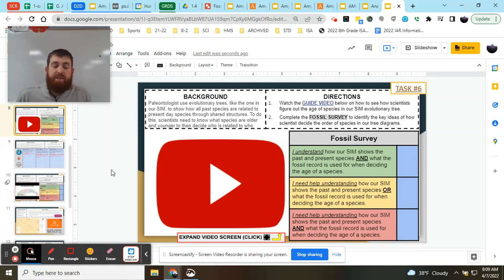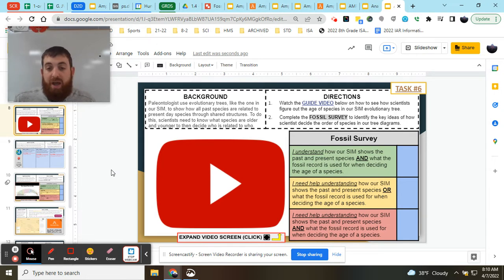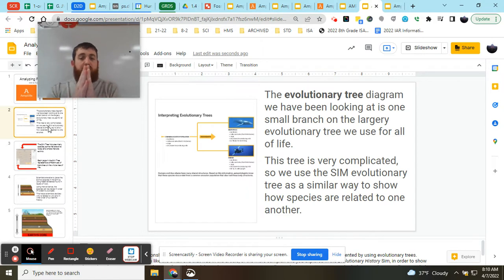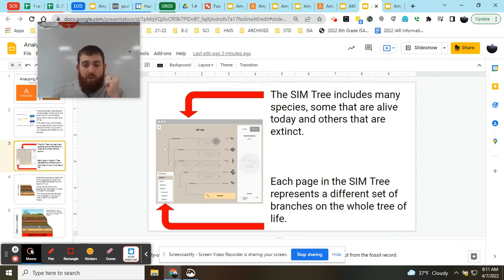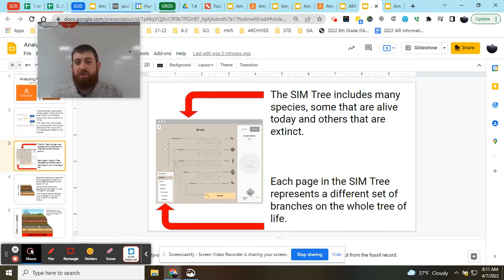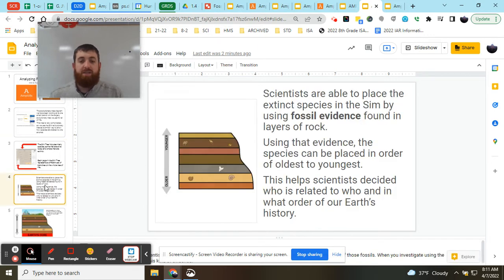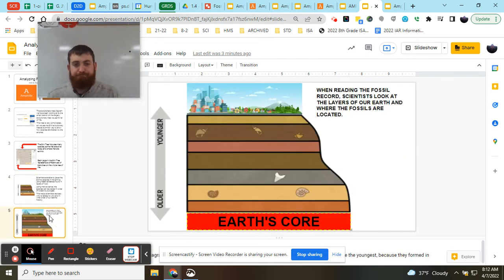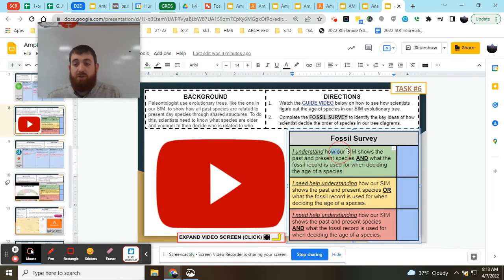VIDEO GUIDE: Fossil Record Diagram